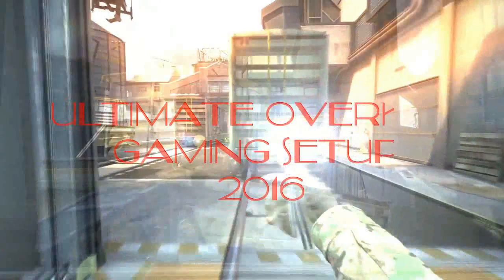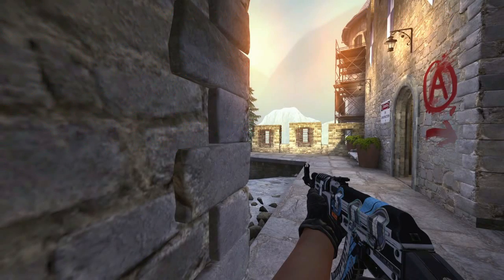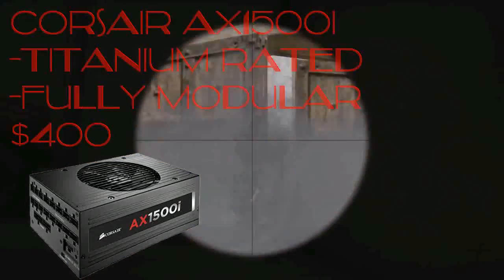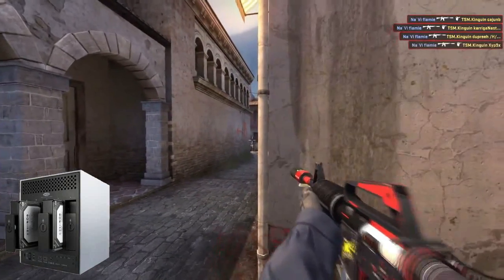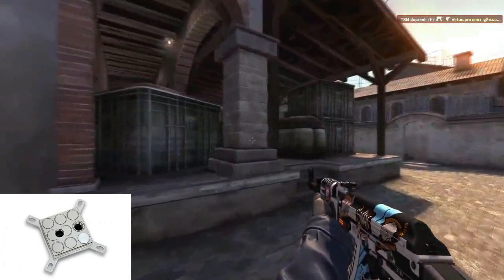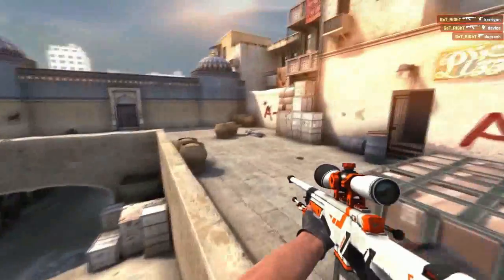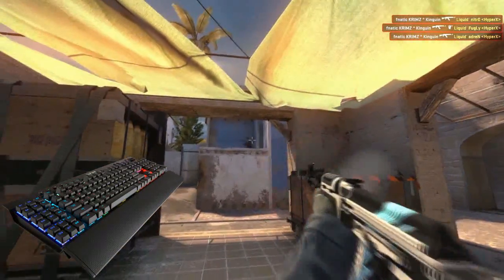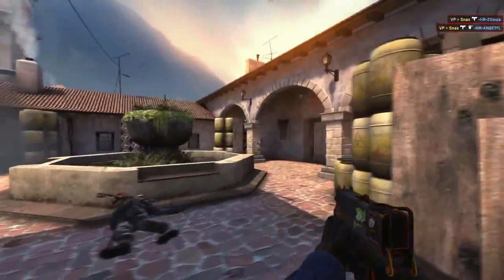Ultimate 35000$ OVERKILL YouTube Gaming PC Setup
This is the ultimate overkill youtube gaming pc setup guide.